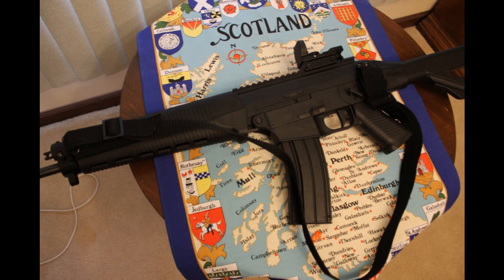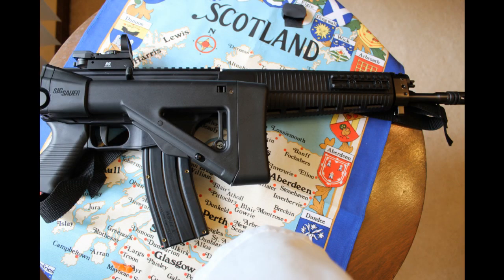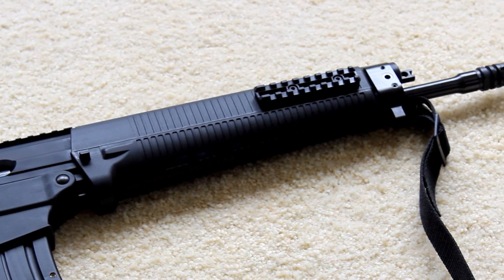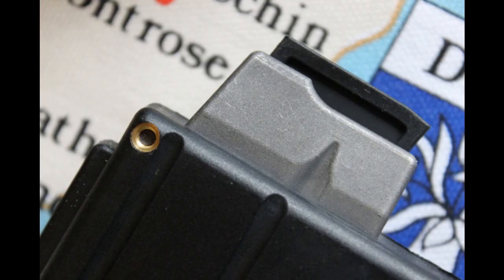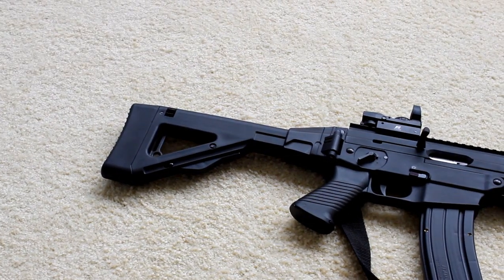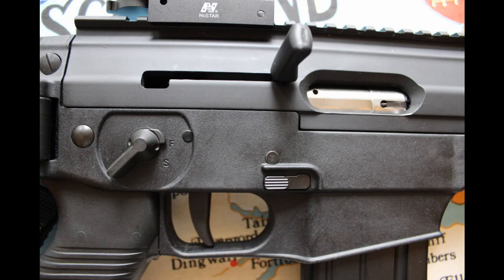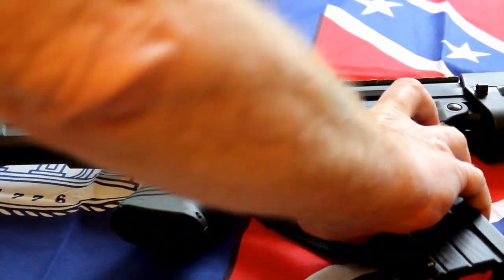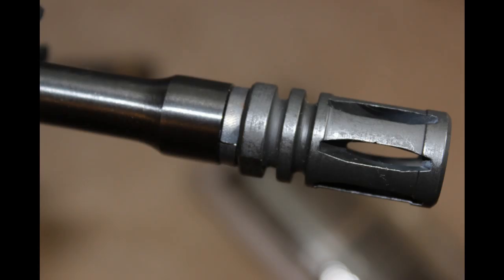SIG Sauer 522 Tactical RimFire Rifle Review & Shooting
SIG Sauer 522 Tactical RimFire Rifle is the best rifle ever built as far as fun, cool looks, and reliability. After the review we do some shooting.